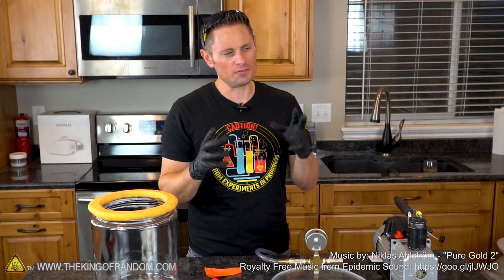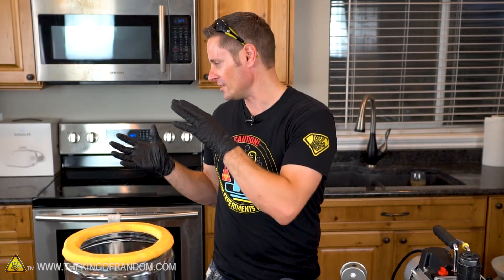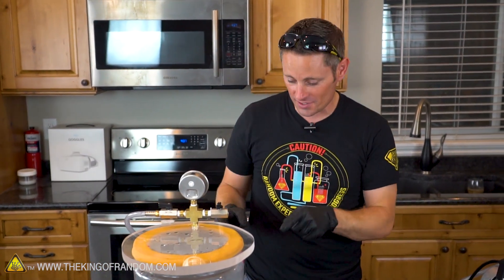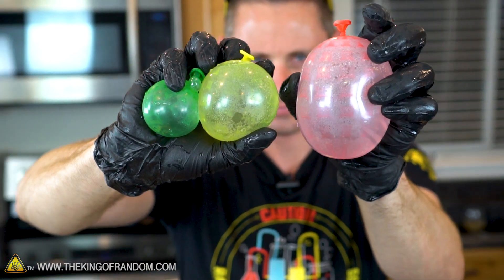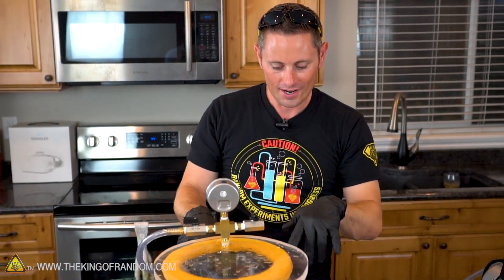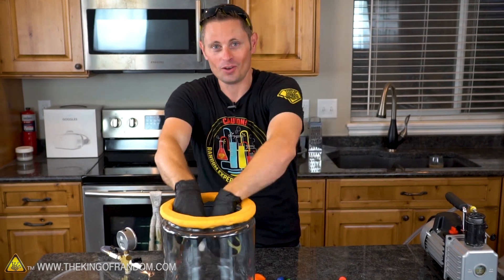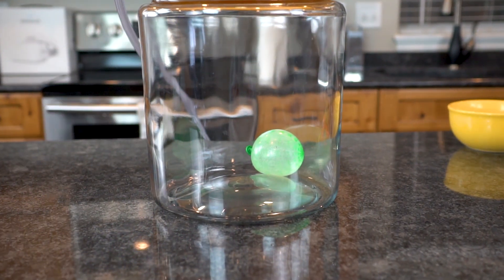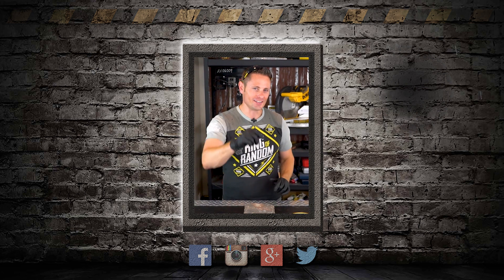Do Hot Water Balloons Explode in a Vacuum Chamber? King Of Random Tests Balloon In Vacuum Chamber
Water balloon in a vacuum chamber seemed to be a fail, but does using HOT WATER make all the difference? Let's find out! If you have ever wondered what water balloons would do in a vacuum chamber…wonder no longer. In this water balloon in vacuum chamber experiment, King Of Random takes balloons to the vacuum chamber. If we put water balloons in a vacuum chamber, what do you think will happen? The steps Grant Thompson covers in this DIY vacuum chamber are super easy.

This vacuum chamber project is also great for those wanting to know how to make other cool things with water balloons and this awesome vacuum chamber: how to do water balloons, vacuum chamber water, hot water balloons, balloon vacuum chamber, water balloon science, balloon science, vacuum chamber project, water experiments, science projects and more! Let us know what cool silicone mold experiments you create!

If you’re looking to try something new or for an activity such as: DIY vacuum project, water in a vacuum chamber, cool science experiments, fun weekend project, or just a fun project with the family, watch the video to learn more.

Water Balloons
Water Heater
3 Gal Vacuum Chamber

✌️👑 RANDOM NATION: TRANSLATE this video and you'll GET CREDIT!